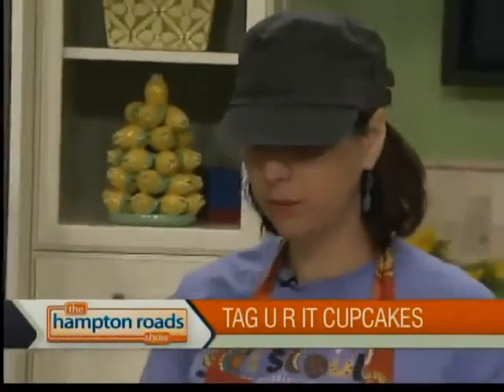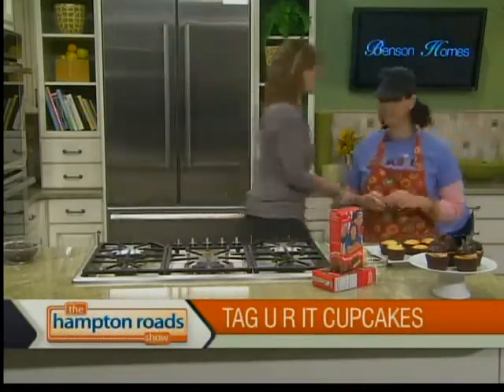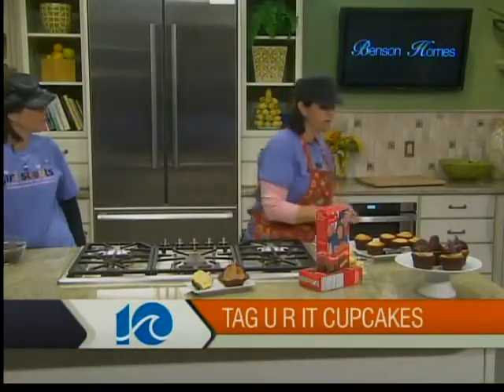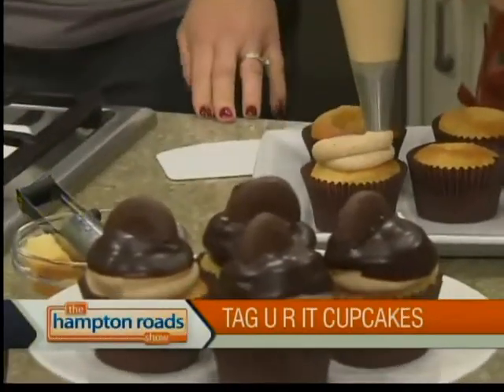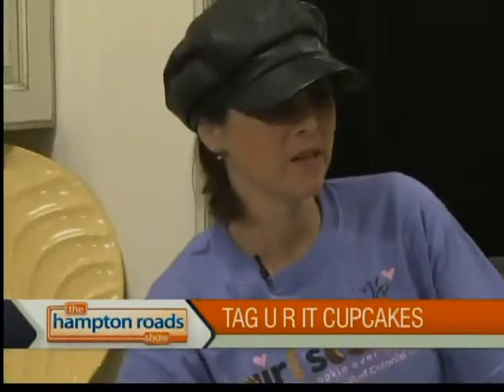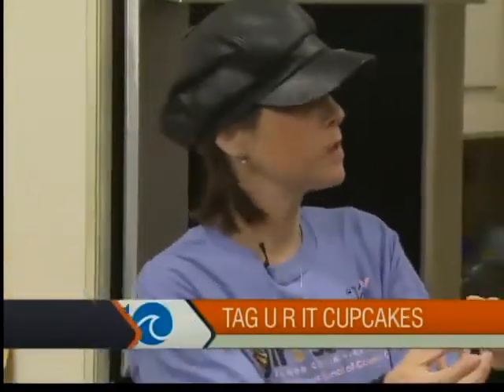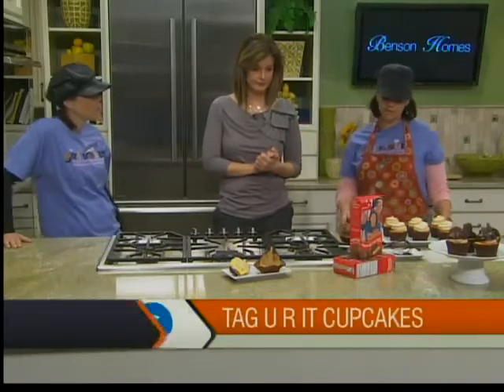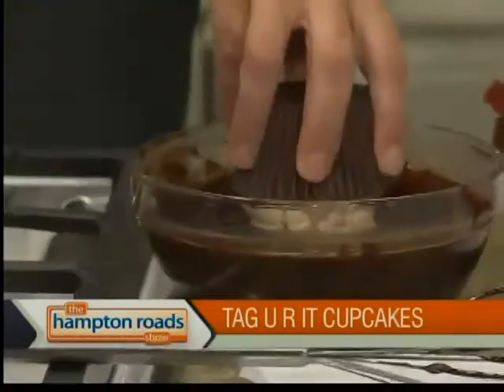Tag U R it Cupcakes